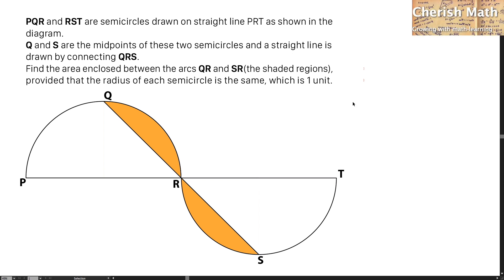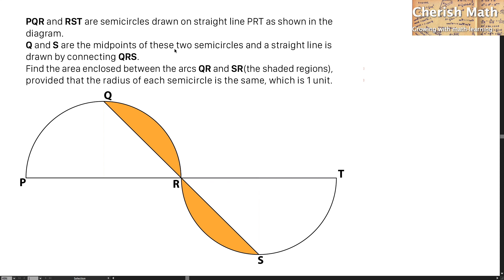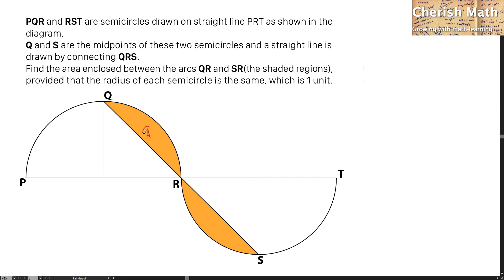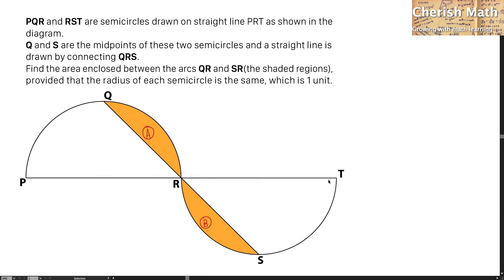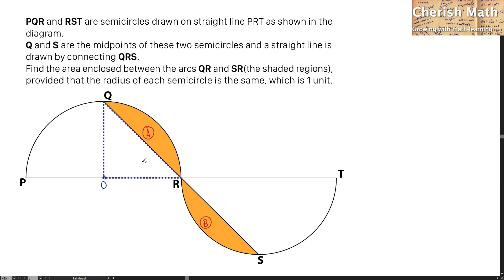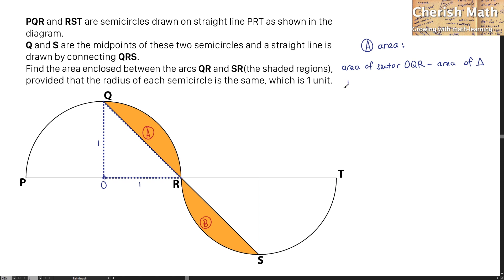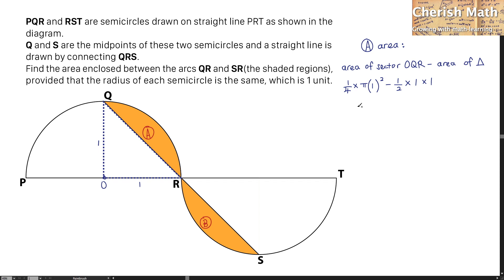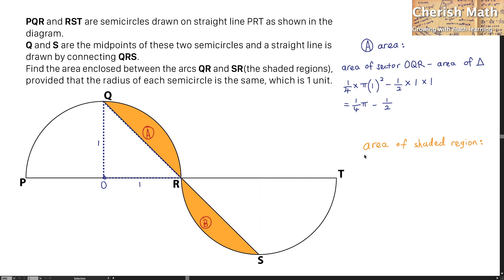Find the area of the shaded regions.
Complete question:
PQR and RST are semicircles drawn on straight line PRT as shown in the
diagram.
Q and S are the midpoints of these two semicircles and a straight line is
drawn by connecting QRS.
Find the area enclosed between the arcs QR and SR(the shaded regions),
provided that the radius of each semicircle is the same, which is 1 unit.